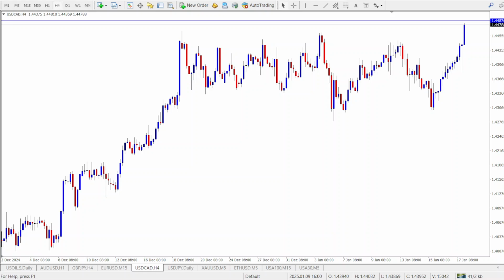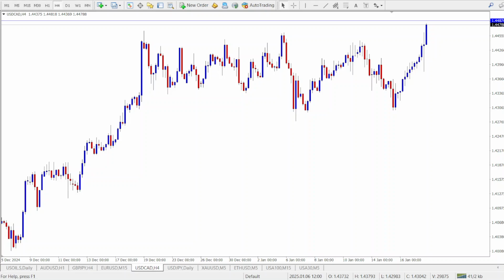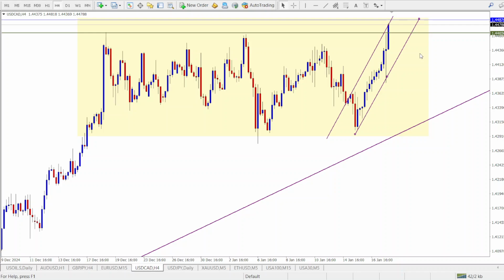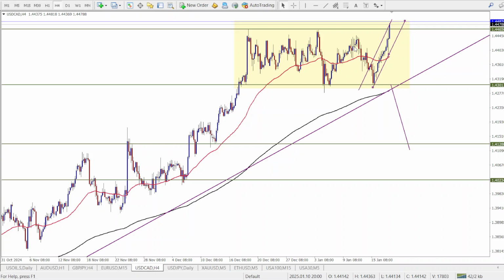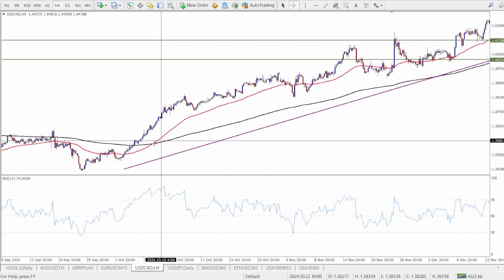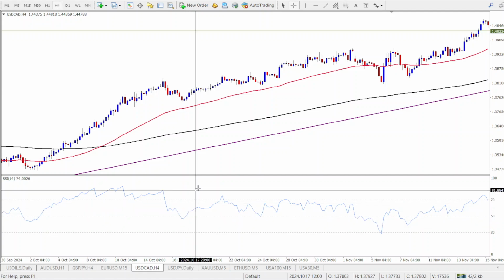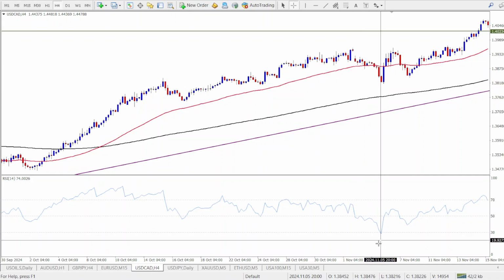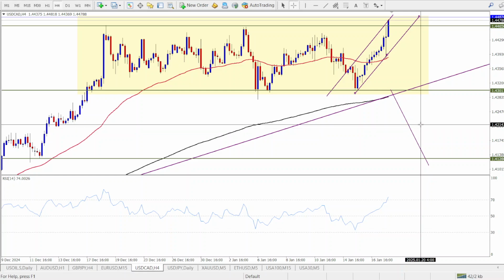Forex Swing Trading System for Busy Traders – Precision Without the Noise!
Swing trading in the forex market is all about capturing short- to medium-term price moves for consistent success. In this video, I’m breaking down an easy-to-follow forex swing trading system that works across major currency pairs and timeframes.

You’ll learn how to identify high-probability trade setups, key technical indicators for swing trading, and the importance of market conditions when using this system. I’ll also share tips on timing your entries and exits like a pro.

If you're ready to level up your forex swing trading strategy and stay ahead of market trends, this video is for you. Make sure to watch until the end to get a full understanding of this effective system.